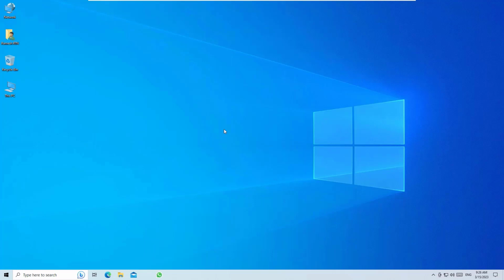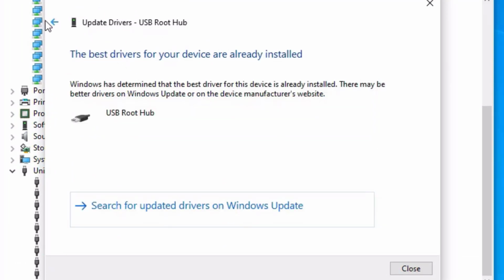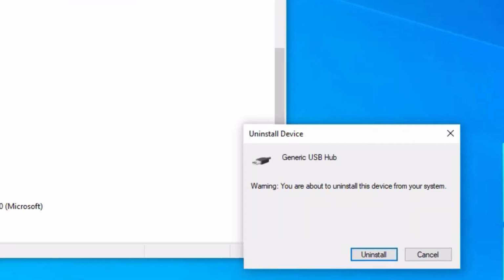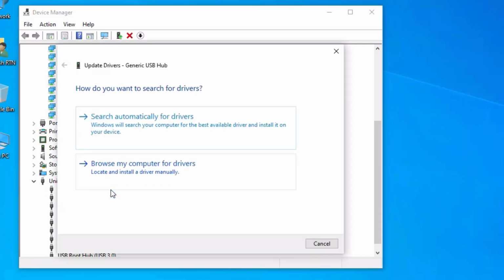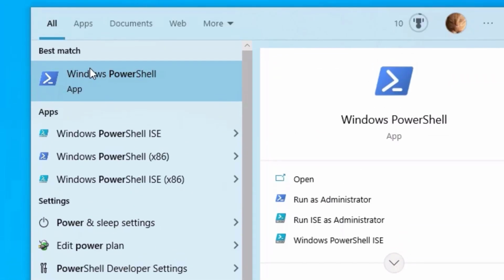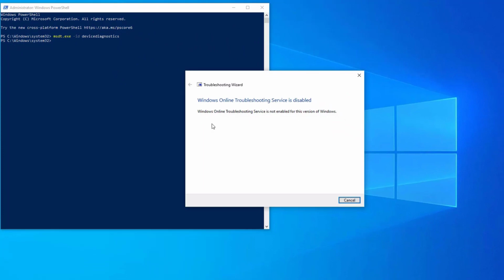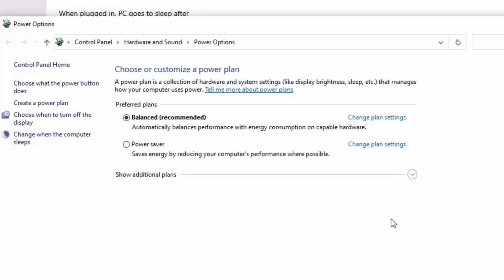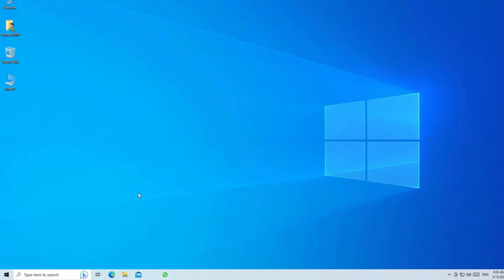Fix USB Device Not Recognized in Windows 10: Easy Solutions for Your PC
Are you having trouble with your USB devices not being recognized by your Windows 10 computer? It can be frustrating to have to deal with this issue, especially if you rely on USB devices for work or personal use. But don't worry, we've got you covered! In this video, we'll show you some easy solutions to fix the USB device not recognized error in Windows 10.

We'll start by explaining some common causes of this error, such as outdated drivers or incorrect settings. Then, we'll walk you through some step-by-step solutions that you can try to fix the issue, including updating your drivers, changing USB ports, and resetting your USB controllers. We'll also cover some more advanced solutions, such as editing your Windows Registry or reinstalling your USB controllers.

No matter what's causing your USB device not recognized error, we're confident that this video will provide you with the tools you need to fix the issue and get your USB devices working properly again. So, if you're tired of dealing with this frustrating error, be sure to watch our video and start troubleshooting your Windows 10 computer today!